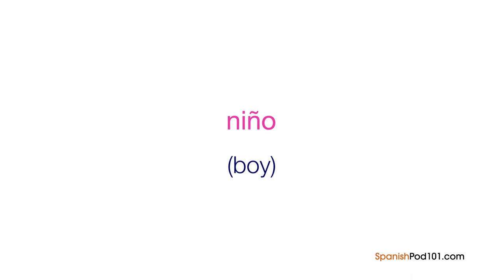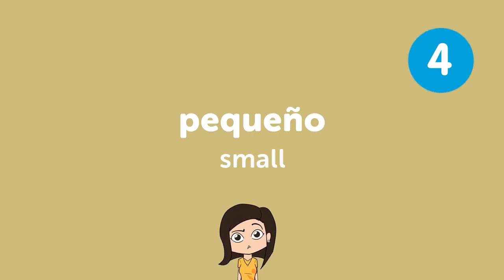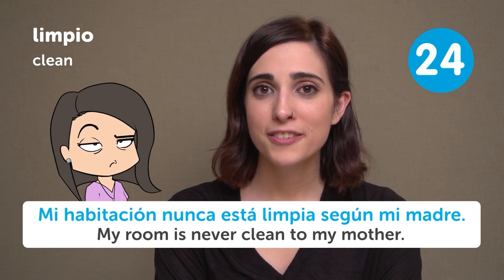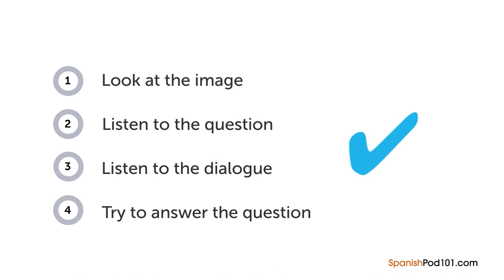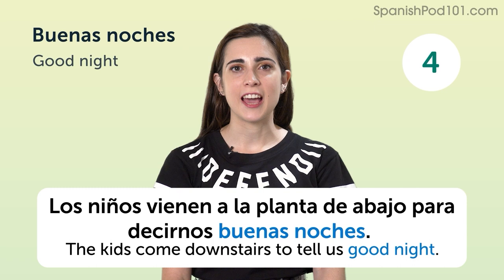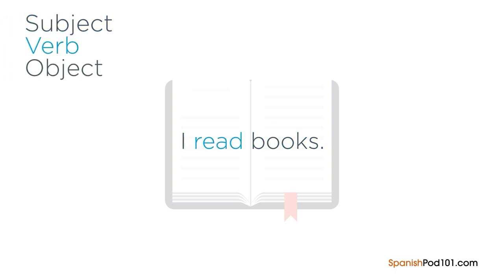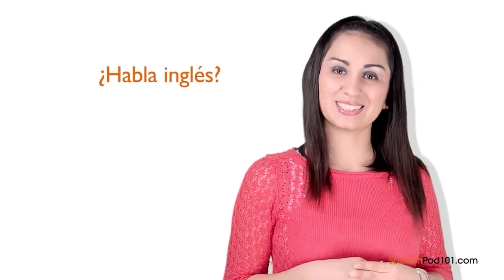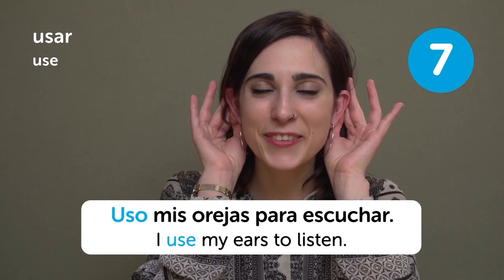20 Beginner Spanish Videos You Must Watch | Learn Spanish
Get your Free Lifetime Account to finally get fluent in Spanish! This is the best video to get started with Spanish language↓ Check how below ↓

With this video compilation you'll be able to catch up with the most popular lessons published on our channel, and review Spanish phrases to master the language!

You've decided to start learning Spanish, so let's build up your vocabulary! In this video, you'll learn some of the most important words and phrases in the Spanish language. If you want to start learning Spanish, this video is made for you. Our hosts express themselves in simple Spanish, with English subtitles. This video will challenge your listening comprehension skills and help you progress in your Spanish study.

Let us help you through this video compilation as you continue learning Spanish! This is the fastest, easiest way to pick up basic Spanish!